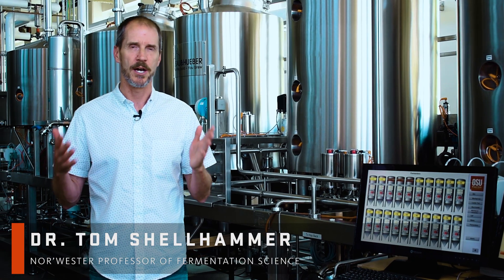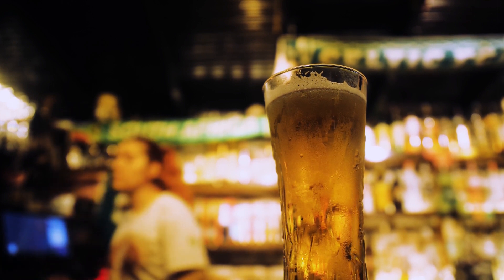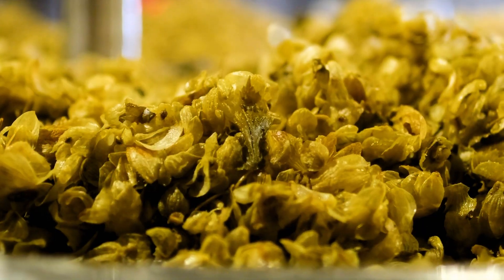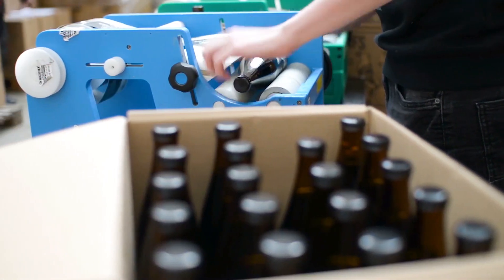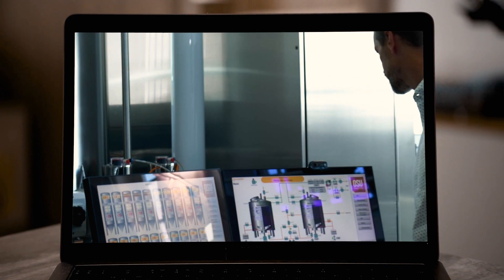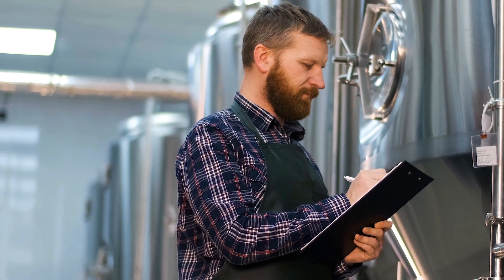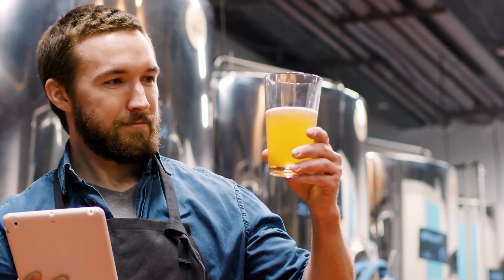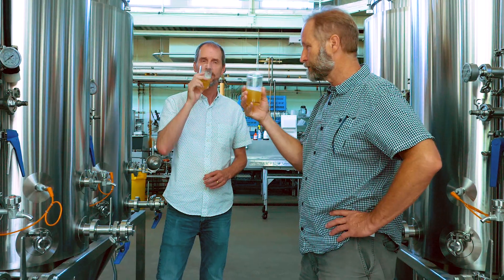Oregon State University Beer Quality Analysis Series teaches the science of beer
Once you understand how to brew beer, how do you ensure the beer you're making is in control?

That you're able to hit the alcohol levels you want, you're able to get the yields you want, that things are consistent, and things are on target.

But what if you don't really know what's going on? That could lead to inconsistency and poor quality, which can lead to consumers not coming back to your brand.

The Beer Quality Analysis program at Oregon State University provides a large tool that brewers can use to ensure the success of their business.

One of the unique things about this program is that it provides insight into the analytical techniques that brewers use to ensure the beer and all the processes along the way are in spec and ensure that you produce a product that is consistent and high quality.

And then on the back end, how do you evaluate beer from the sensory perspective, how do you test for defects and ensure your beer is true to spec?

You'll find other courses around the nation around the world that teach students about the overarching beer process from raw materials to finish packet goods and quality to be a part of that, but this course is specifically tailored to Quality, specifically tailored to the lab aspects of that from a chemistry biochemistry microbiological and sensory perspective and that is really a unique feature of this course.

The OSU PACE Beer Quality course is designed really for two audiences. One, those people that want to break into the industry and need to understand more about beer quality, and two, those that are working in the industry and see themselves either moving to or having been moved into a realm where they need to be very in touch with quality systems and quality measurements control.

And part of what we're training the students is to be able to know what systems to monitor throughout the brewing process and be able to track that and understand when the system is in control and out of control. If it's in control that leads to consistency

When you're home brewing it's very tactile it's very small you can manipulate things quite easily and then when you go to a commercial scale. You can't you're relying on pumps uh sensors control systems that are much more complex than just buckets and pans this course helps with that.

By the end of the training, you will know:
* How to collect the appropriate data
* The techniques you need to collect the data
* How to measure extract and extract yield and extract quality
* What to do with the data when you collect it
* How to make sure that the data are valid, and that you have appropriate controls
* How to evaluate beer from a sensory perspective
* How to understand that there aren't defects
* How to test whether there are defects
* How to test whether the beer is true to spec or not true to spec

This beer quality training course is a really safe space to learn and play and ask questions without being any sort of judgment that is like you know an open book that they can page through and talk to experts.

So, the Beer Quality course consists of five to six weeks of online content and we go through a whole range of different analytical techniques that brewers need, and these are the techniques that the brewing industry has told us are the important ones that people working in quality need to to know.

You'll learn the techniques established by the American Society of Brewing Chemists (ASBC). These are standard methods that you would use for measuring a whole range of different beer quality measurements.  We work the students through the brewing process looking at production and fermentation and finished beer analysis and sensory.

And so students see it from end to end the key elements of quality measurements,  how those measurements were established and why they were established,  and how those techniques had performed.

What we hope that the students come away with is an understanding of the suite of tools they have in front of them, and the techniques that the brewing industry has told us are important.